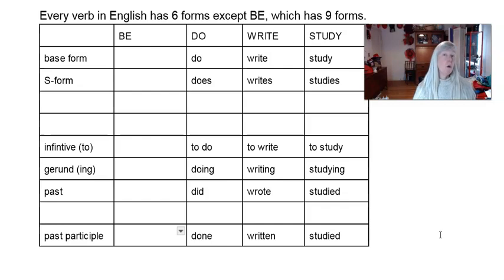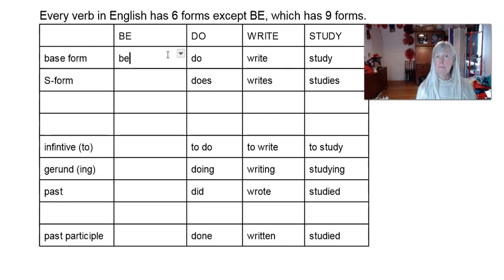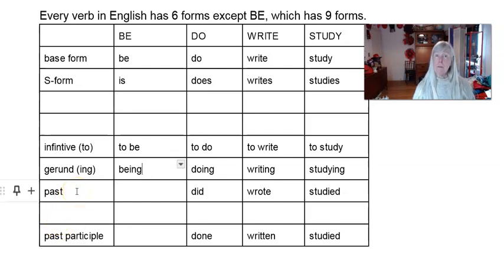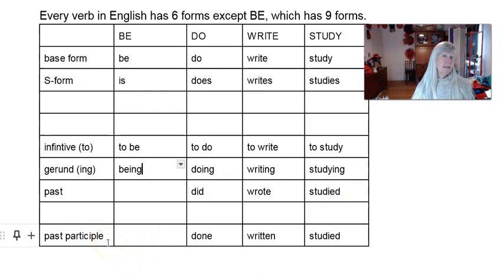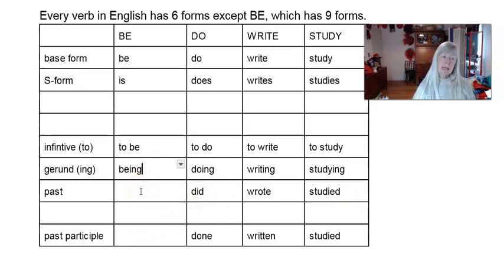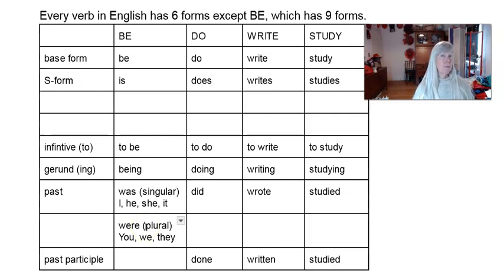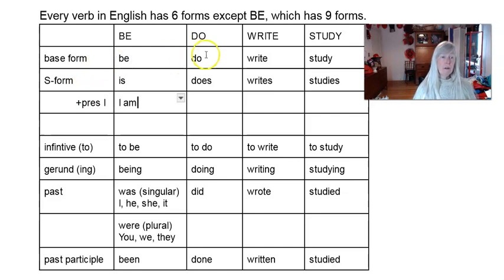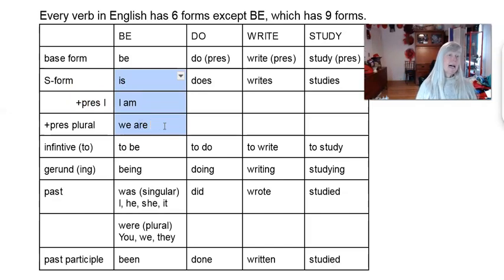The Verb BE has 9 forms!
Every other verb in English has 6 forms.
BE has 9!